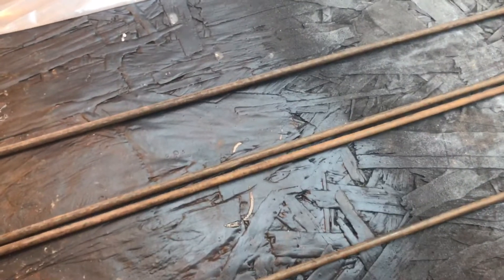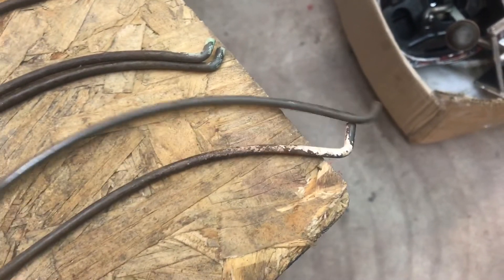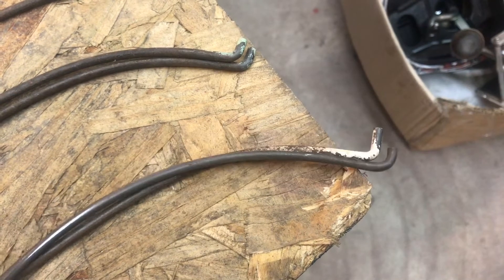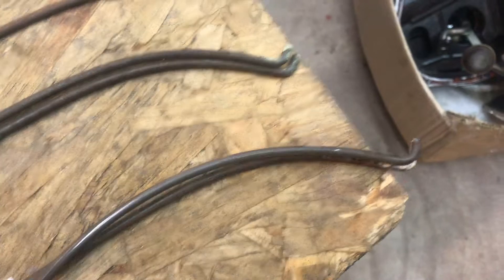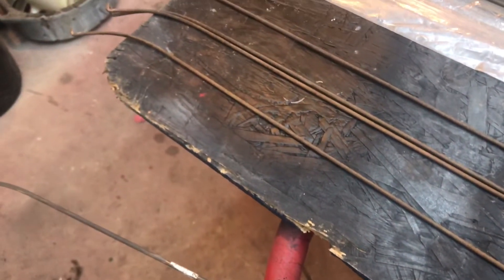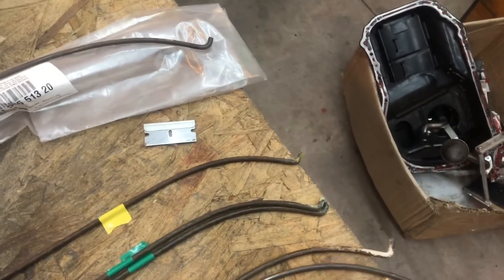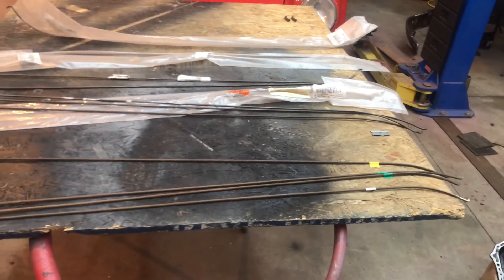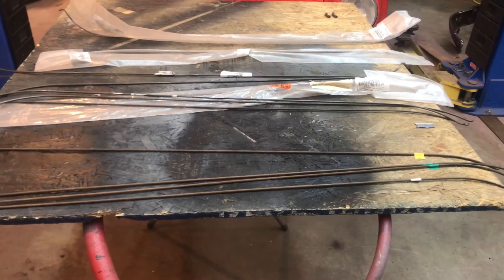Porsche 911 headliner bows PROBLEM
So you ordered new headliner bows for your Porsche 911 well here is the problem..